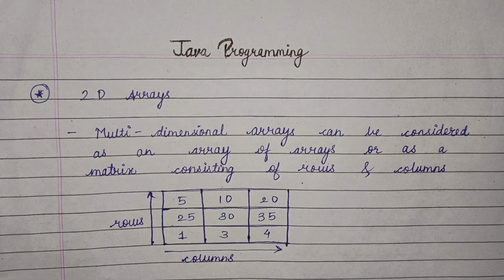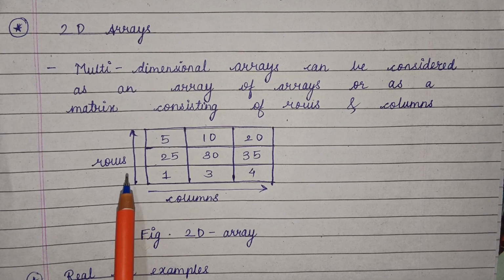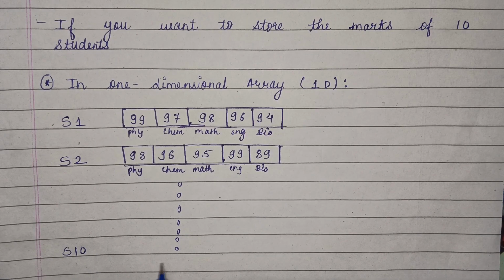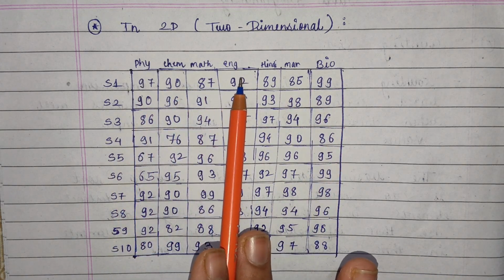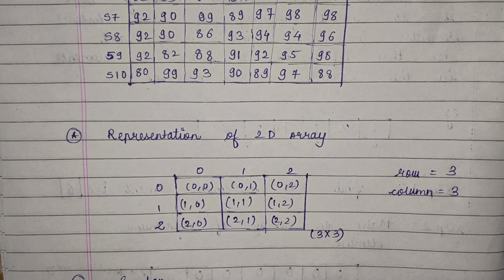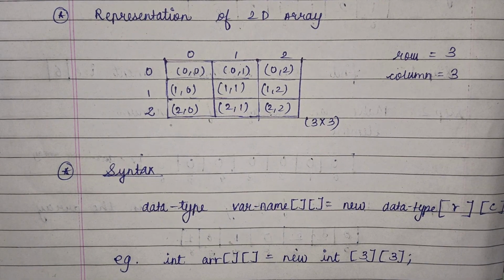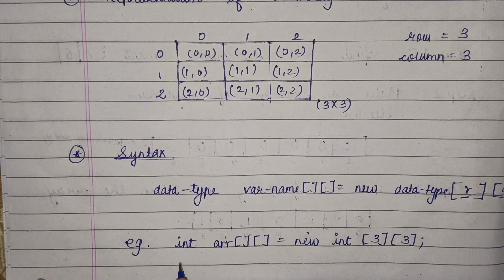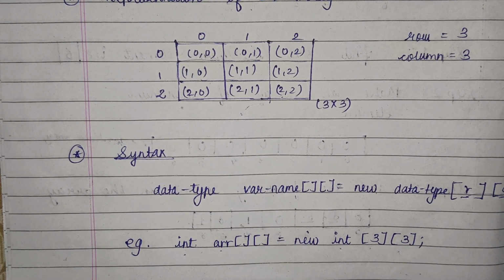Introduction to 2D Arrays | Beginner's Guide with Examples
Learn the fundamentals of 2D arrays in this beginner-friendly tutorial! This video covers the basics, key concepts, and real-life examples of two-dimensional arrays in programming. Whether you're a student or a coding enthusiast, this guide will help you understand how 2D arrays work and how to use them effectively in your programs. Perfect for beginners diving into arrays for the first time!

What You'll Learn:
- What are 2D Arrays?
- Accessing  elements in a 2D array.
- Real-life examples and applications of 2D arrays.

Timestamps:
0:00 Introduction
1:10 Real-Life Examples of 2D Arrays
2:38 Accessing Elements in a 2D Array
3:13 Syntax of 2D Array